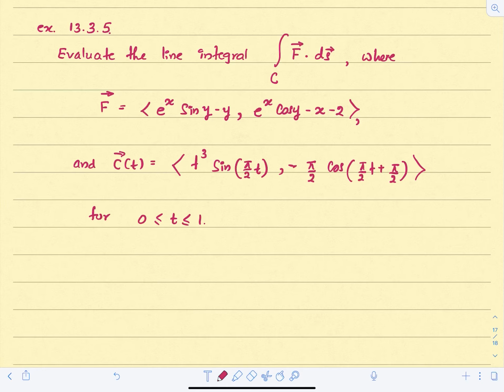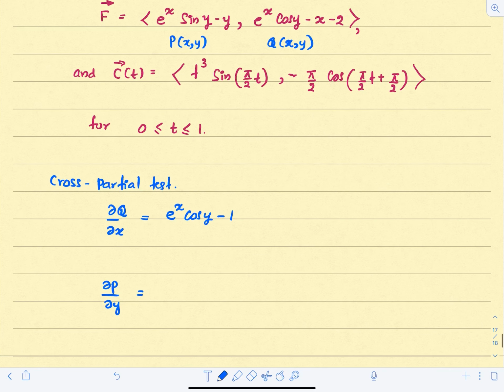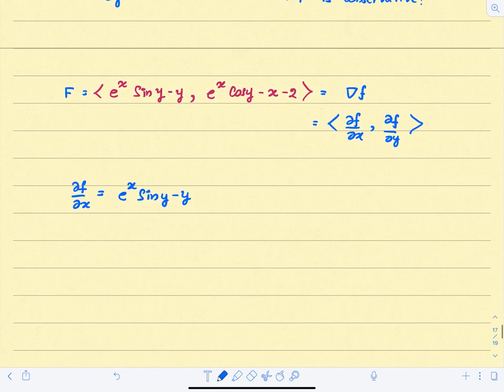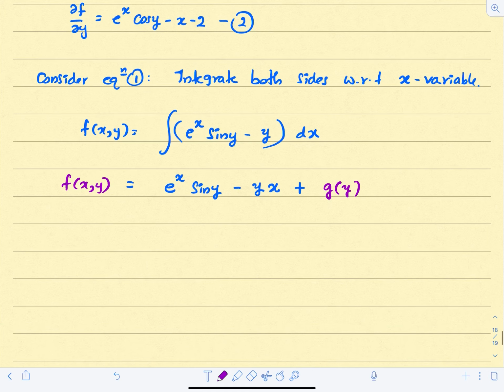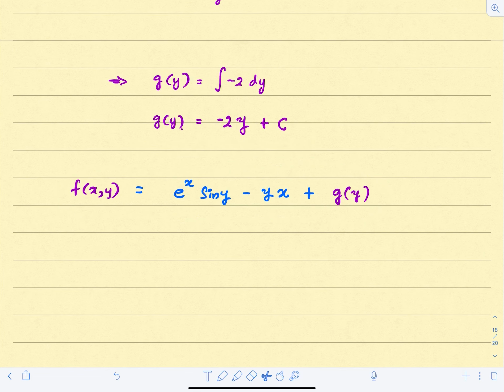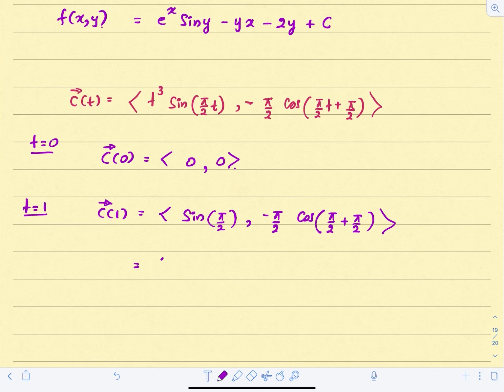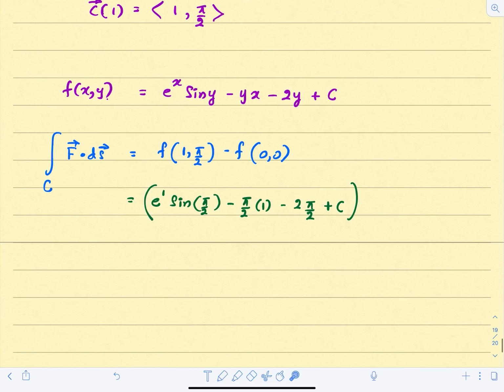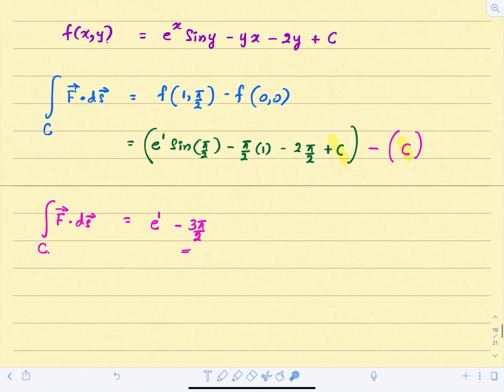Chap 13.3 (Part 8)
Application of FTLI